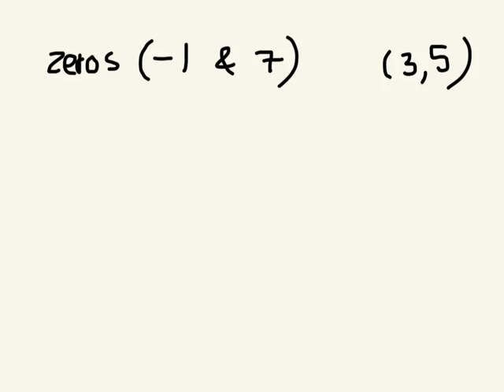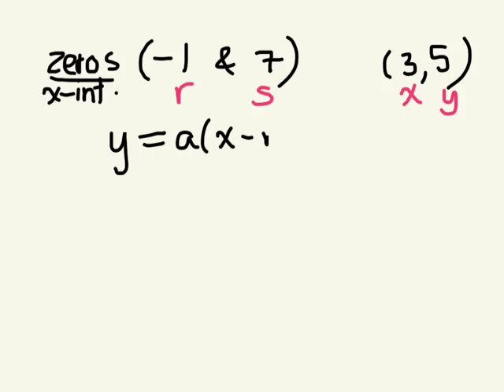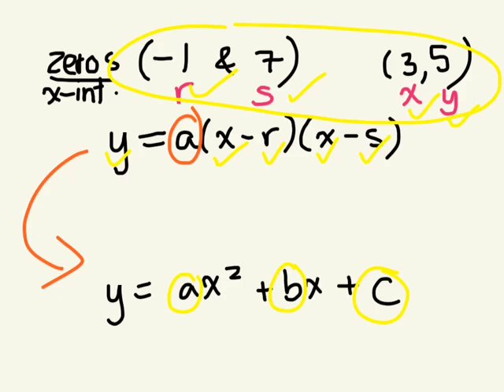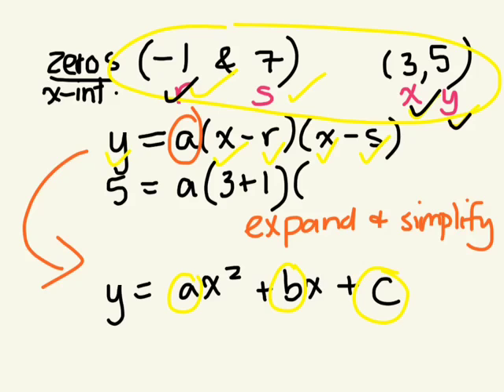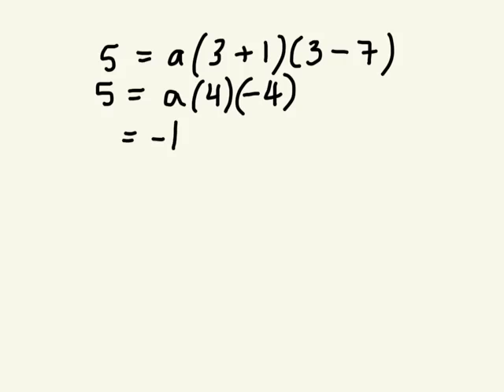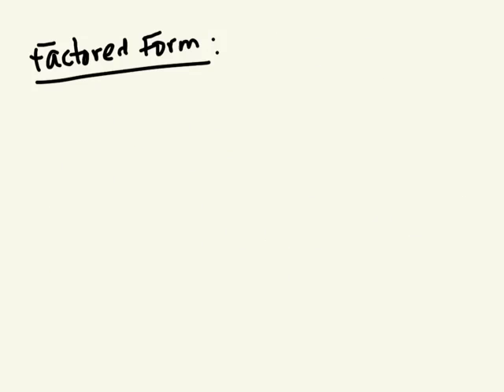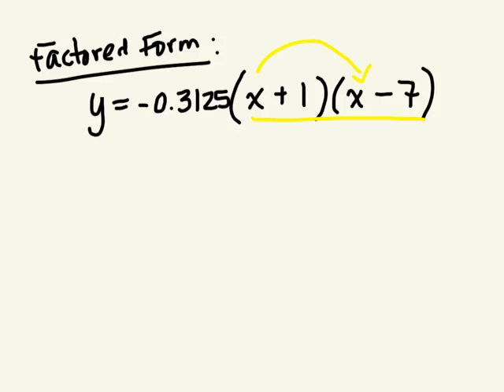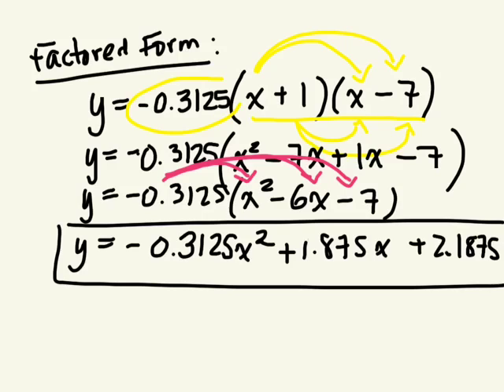How to determine an equation of parabola in factored form and standard form 3.5 gr 10 academic